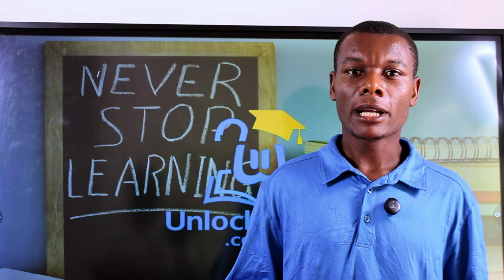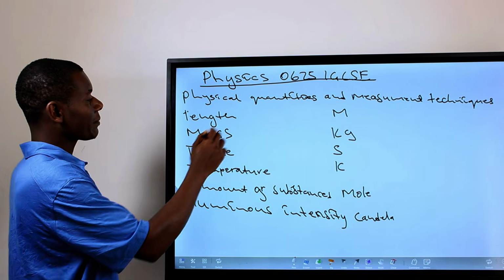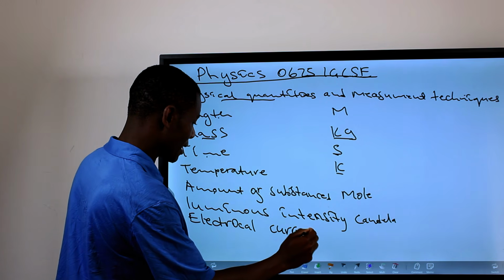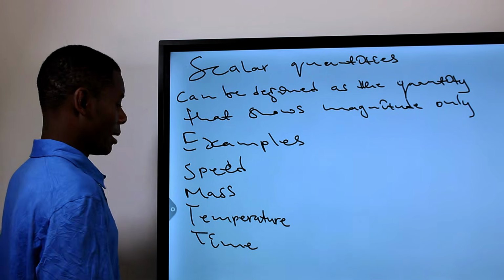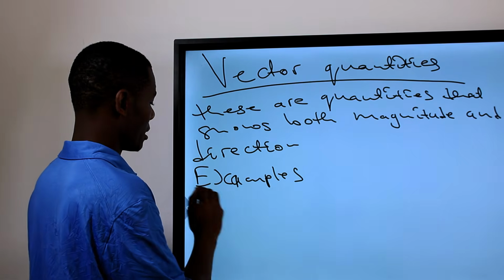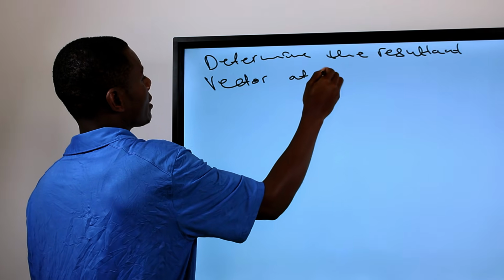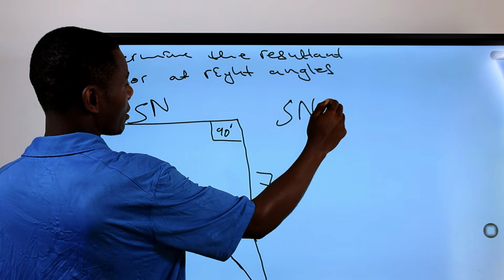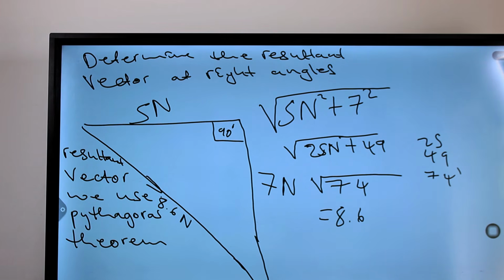Measurement Techniques: Precision in Physics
Discover the essential measurement techniques every O Level Physics student needs to master. This lesson explores the use of rulers, vernier calipers, micrometer screw gauges, and stopwatches, highlighting how to achieve accuracy, minimize errors, and interpret results correctly. With clear explanations and practical examples, you’ll gain confidence in applying these tools to experiments and exam questions. Perfect for building a strong foundation in scientific measurement and problem-solving.